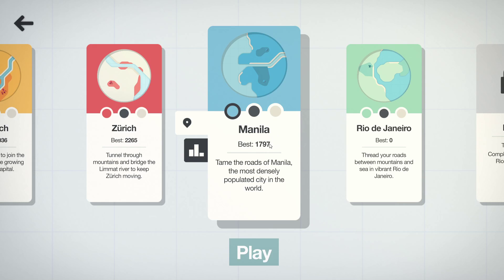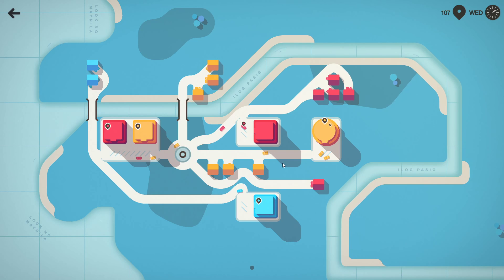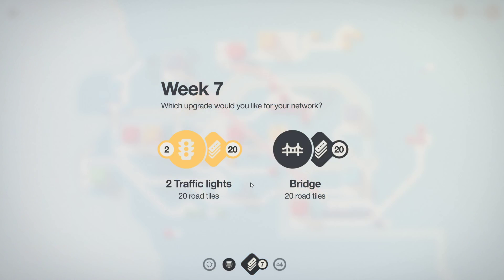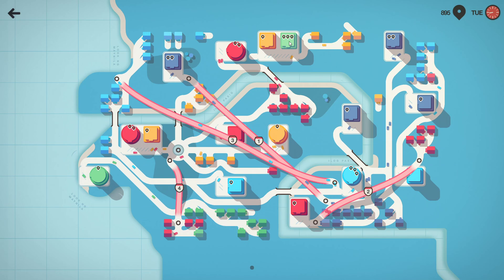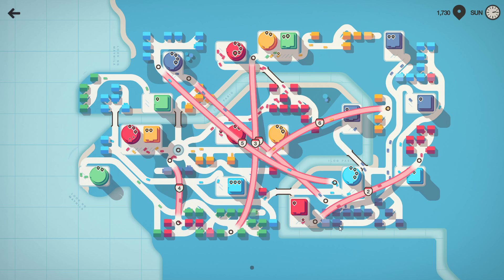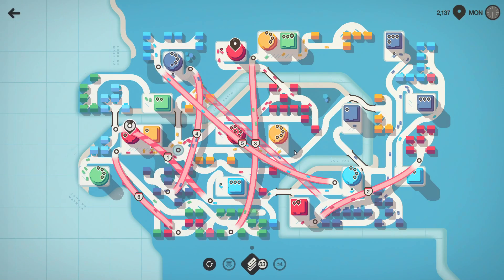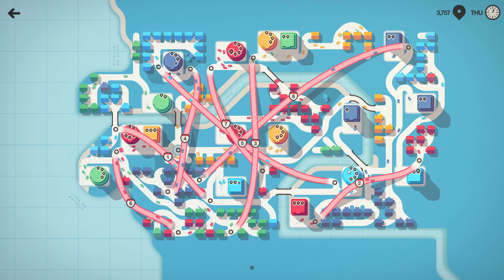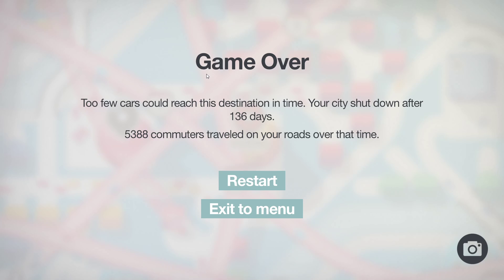Mini Motorways - Manila (5000+ Trips)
Watch as I play, and offer some hopefully helpful tips in getting the Mini Motorways achievement Manila Driver (Complete 2000 trips in Manila.)